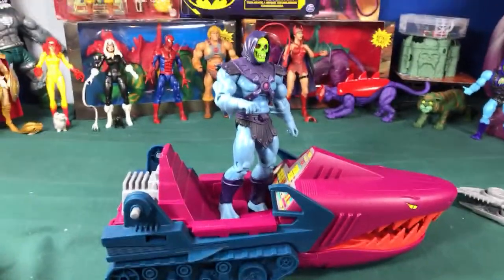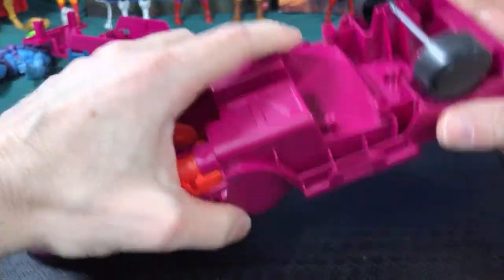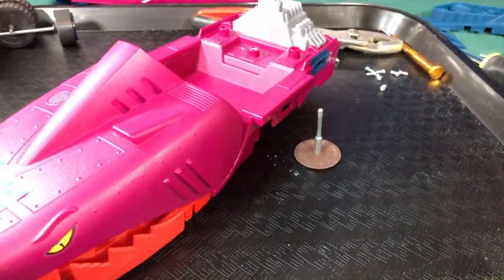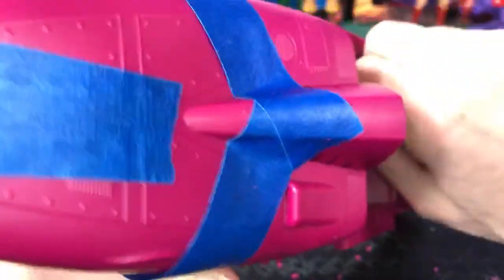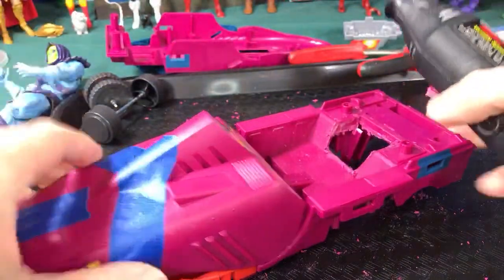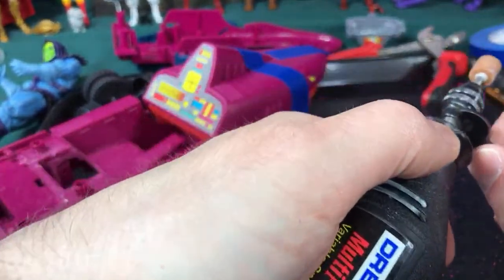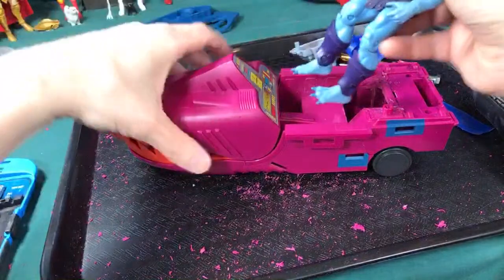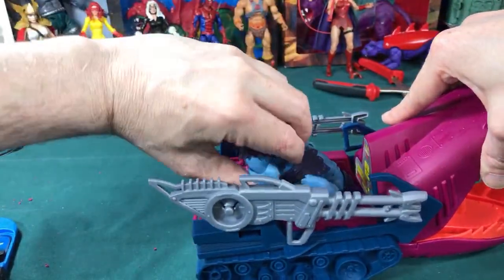Altering Origins Land Shark to fit a Skeletor classics figure - Part 1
Ok, I decided to just go for this live.  Here's part 1
Link to my auctions